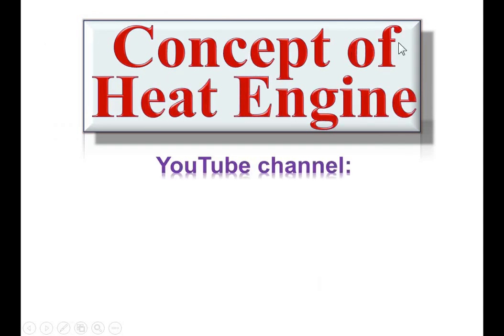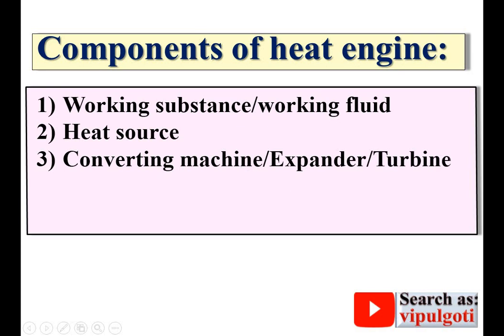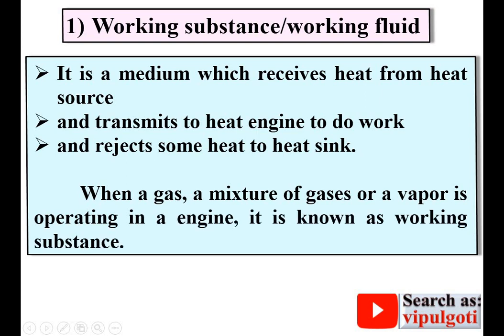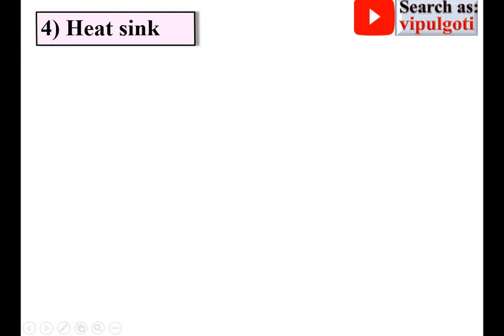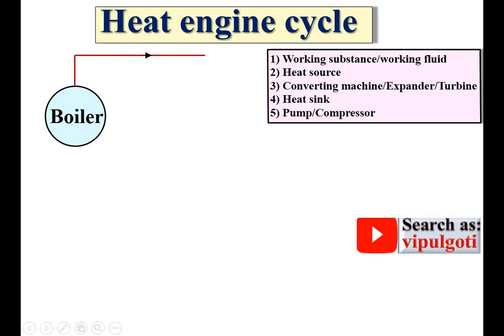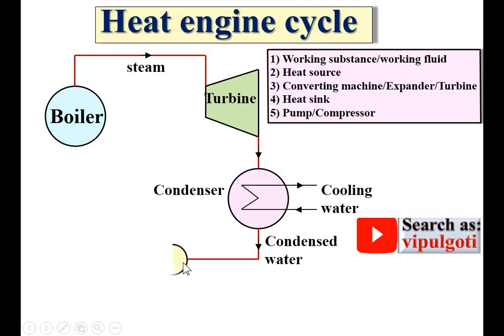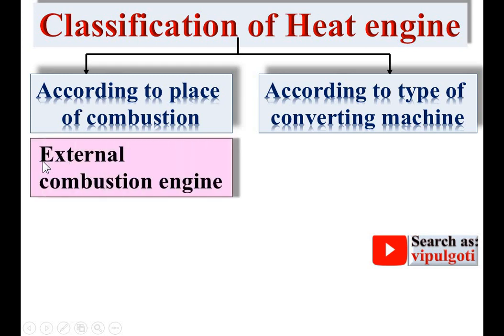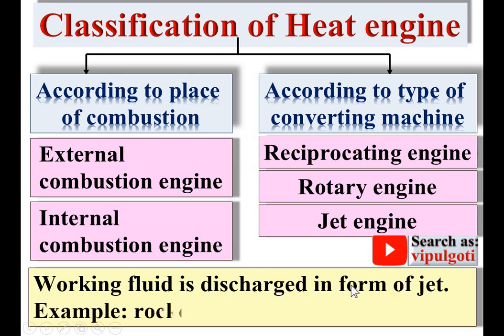Heat engine|Concept|Components of heat engine|Heat engine cycle|Classification of heat engine|gtu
Explained following important terms:
Heat engine: 1) concept 2) components 3) classification 4) heat engine cycle with neat figure
Heat engine
heat engine cycle
classification of heat engine
types of heat engine
heat engine types